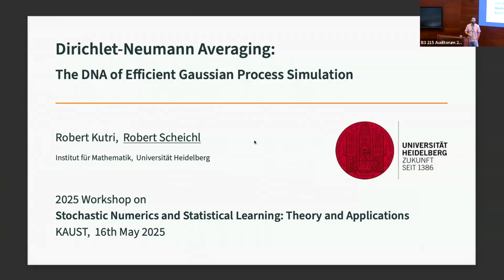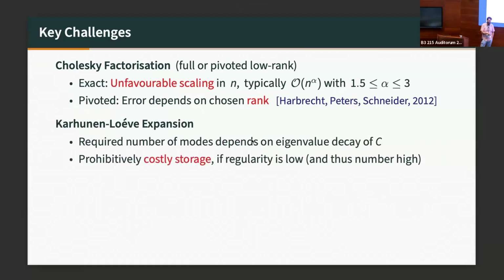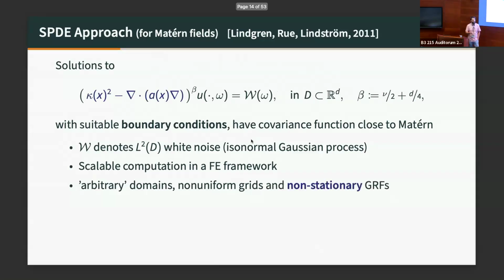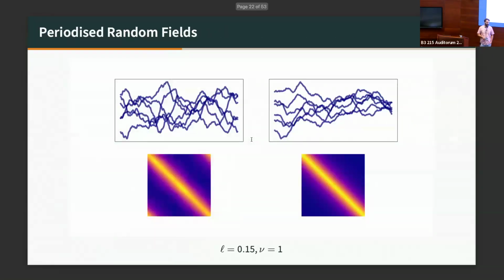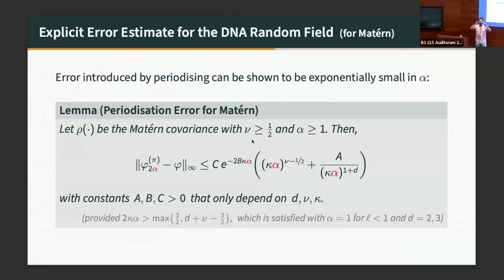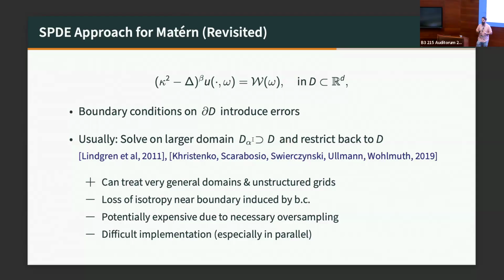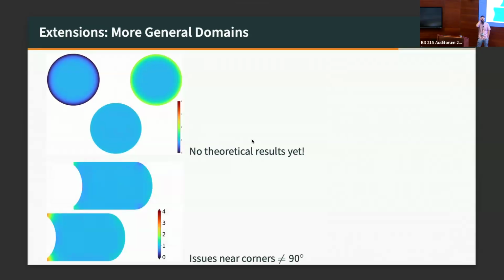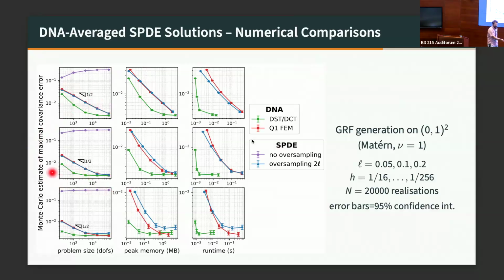Robert Scheichl - Dirichlet-Neumann Averaging: The DNA of Efficient Gaussian Process Simulation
Gaussian processes (GPs) and Gaussian random fields (GRFs) are essential for modelling spatially varying stochastic phenomena. Yet, the efficient generation of corresponding realisations on high-resolution grids remains challenging, particularly when a large number of realisations are required. In this talk I will present two novel contributions. First, we propose a new methodology based on Dirichlet-Neumann averaging (DNA) to generate GPs and GRFs with isotropic covariance on regularly spaced grids. The combination of discrete cosine and sine transforms in the DNA sampling approach allows for rapid evaluations without the need for modification or padding of the desired covariance function. While this introduces an error in the covariance, our numerical experiments show that this error is negligible for most relevant applications, representing a trade-off between efficiency and precision. We provide explicit error estimates for Matern covariances. The second contribution links our new methodology to the stochastic partial differential equation (SPDE)

approach for sampling GRFs. We demonstrate that the concepts developed in our methodology can also guide the selection of boundary conditions in the SPDE framework. We prove that averaging specific GRFs sampled via the SPDE approach yields genuinely isotropic realisations without domain extension, with the error bounds established in the first part remaining valid. We finish by presenting an application within a parallel high-performance budgeted multi-level Monte Carlo method for estimates on the entire spatial domain of multi-PDE problems with random input data, demonstrating the advantages of the DNA approach in terms of ease of implementation, memory efficiency and parallel scalability. This is joint work with Robert Kutri (Heidelberg).